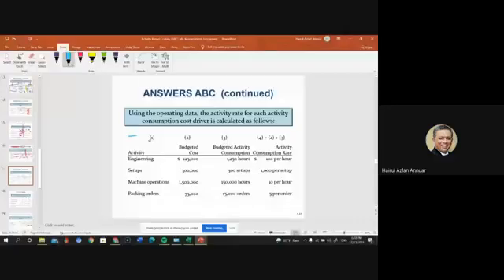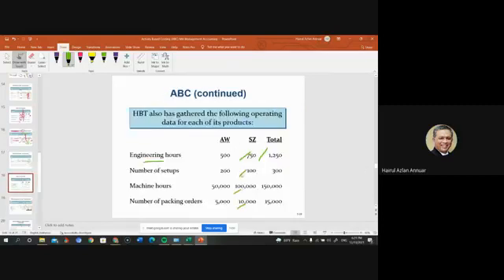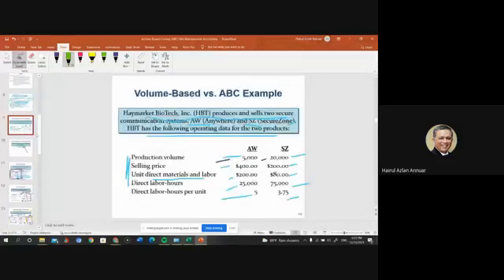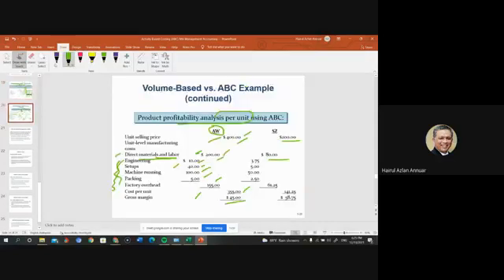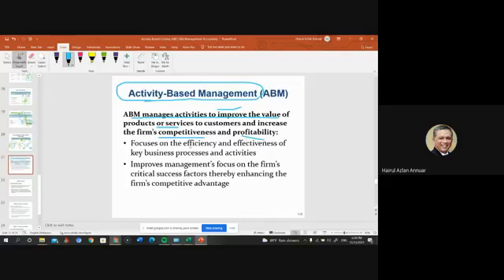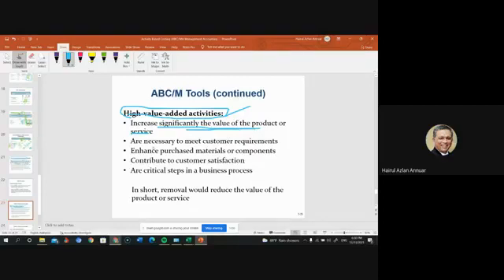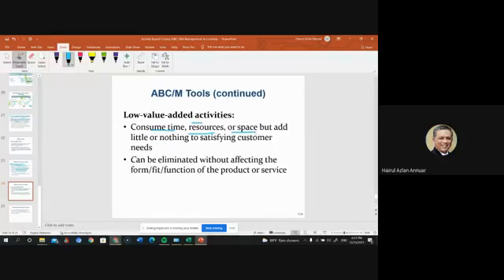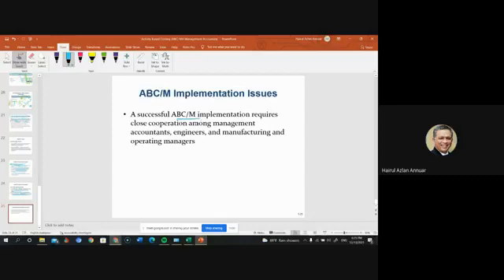Activity based costing 2